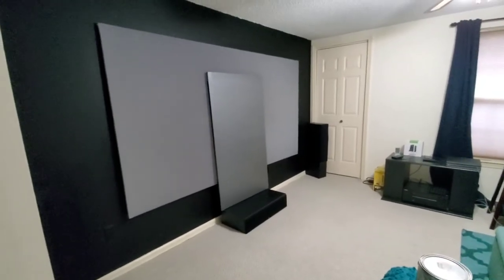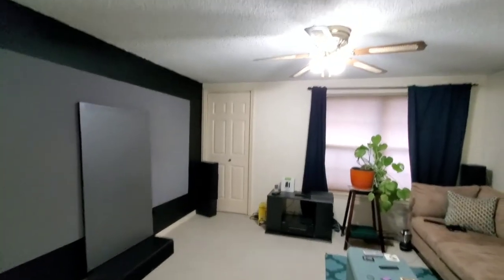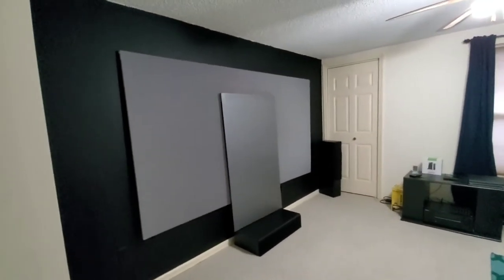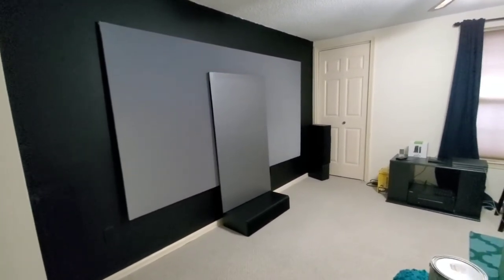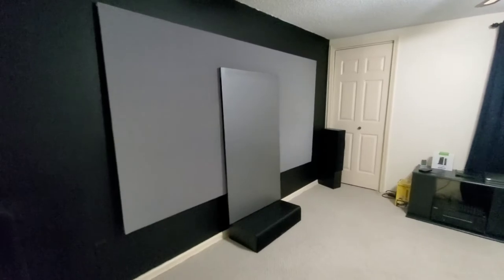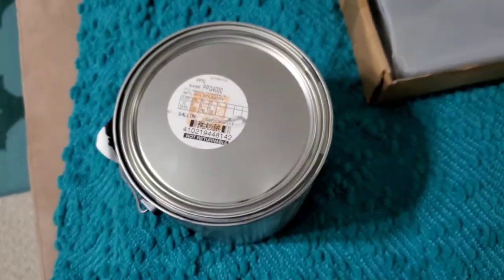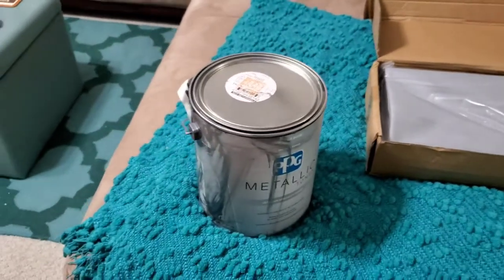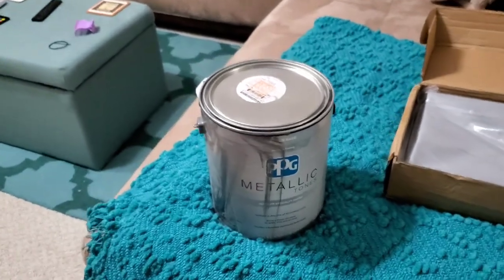WHERE TO PURCHASE THE AMAZING DIY PROJECTION SCREEN MATERIAL & PAINT. SAVE YOUR MONEY 💰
The Paint is PPG Metallic Tones and the Color is "Foundry" from Home Depot